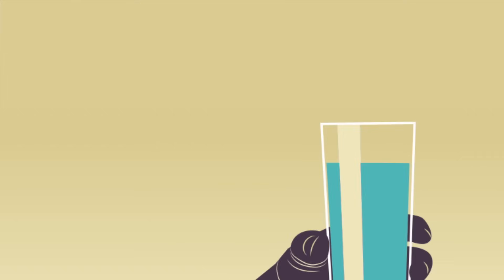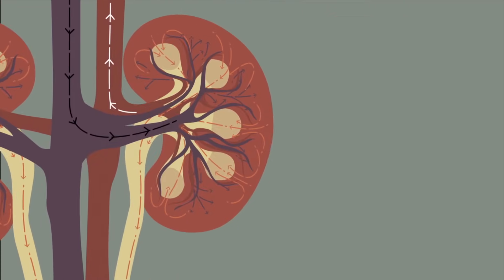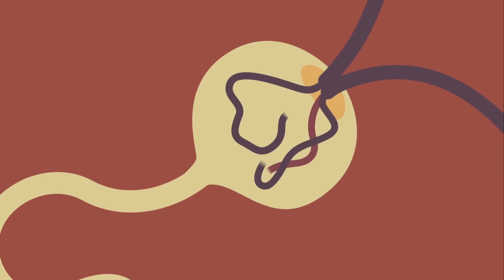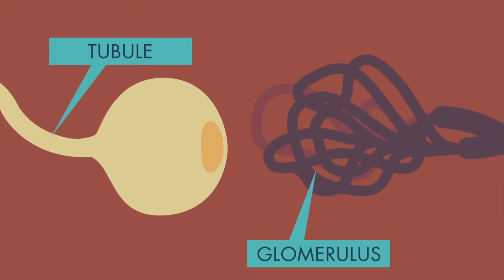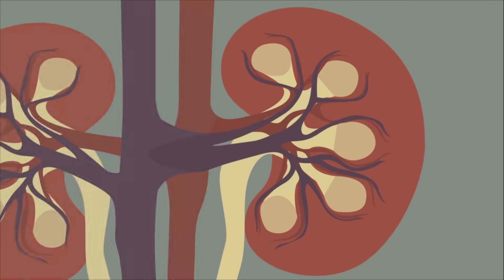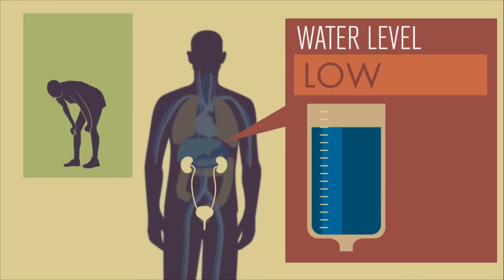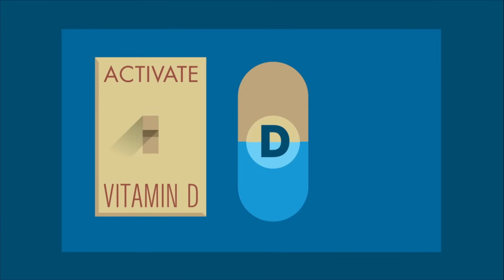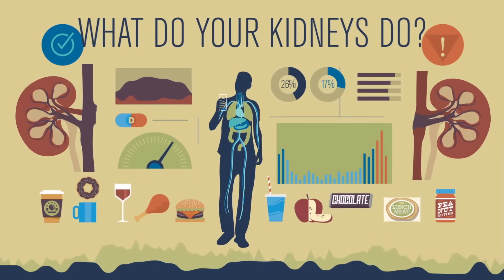How do your kidneys work? - Emma Bryce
Explore how kidneys operate, and how this organ helps filter waste and excess fluid from your blood.

After drinking a few glasses of water on a hot day, you might be struck with a sudden ... urge. Behind that feeling are two bean-shaped organs that work as fine-tuned internal sensors. Emma Bryce details how the incredible kidneys balance the amount of fluid in your body, detect waste in your blood, and know when to release the vitamins, minerals, and hormones you need to stay alive.

Lesson by Emma Bryce, animation by Tremendousness.